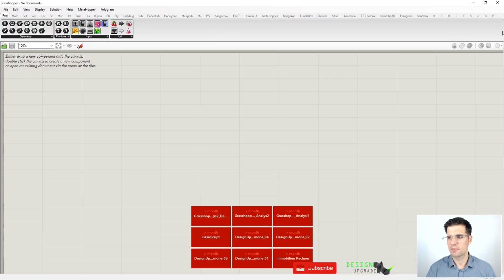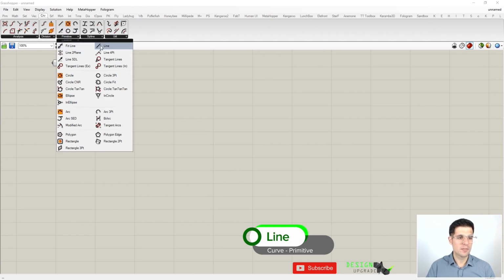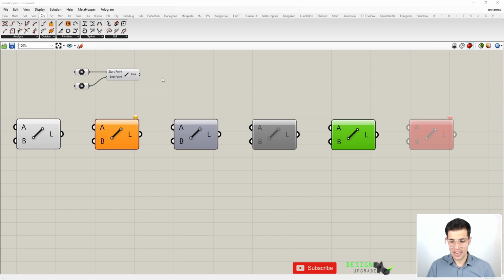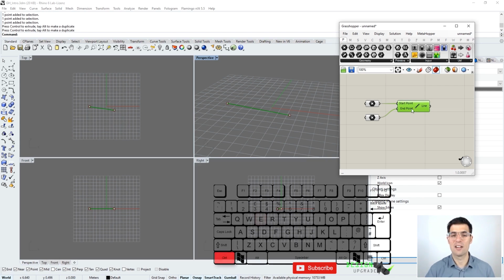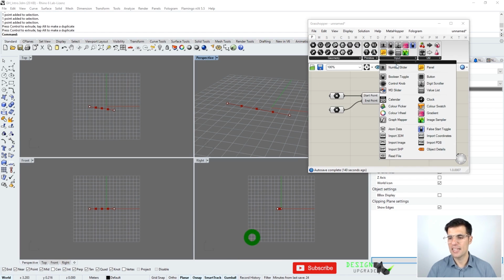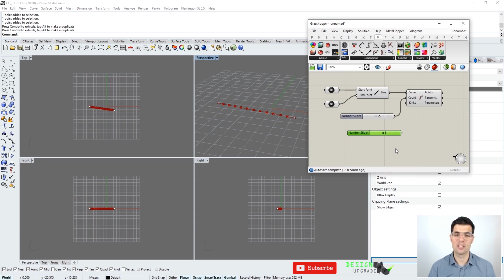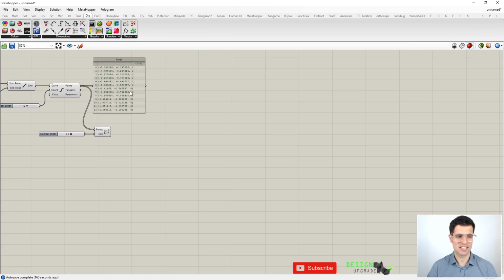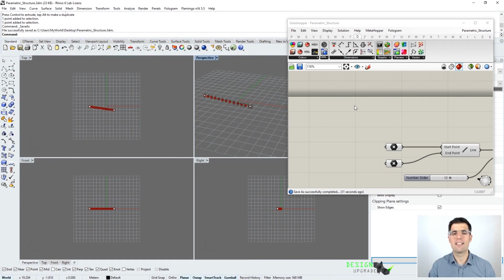Introduction to Grasshopper3D - Part02 - Truss Geometries (Beginners Guide - Structural Design)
This video is part of the Flagshiponline course Introduction to Grasshopper3D - Truss Geometries on Design Upgrade. Go to Flagship Course

2) Click on purchase (Annual Payment).
3) Sign Up or create a free account.
4) Then go to the next page (payment)
5) Click on I have a coupon and enter the following coupon: designupme

___SECTIONS_________________________________________________

 ___THIS VIDEO_________________________________________________
We will go through the grasshopper basics to model a parametric truss structure. We will strongly focus on understanding data structures in Grasshopper and we will use this knowledge to explore the design possibilities that grasshopper offers.
___THIS Channel________________________________________________
This online learning platform is dedicated to upgrade your 3D modeling and visual scripting skills.